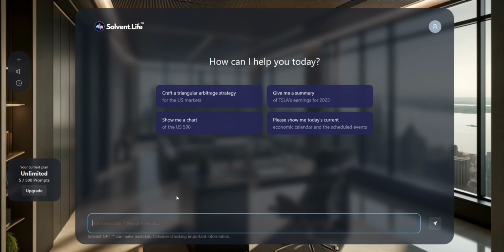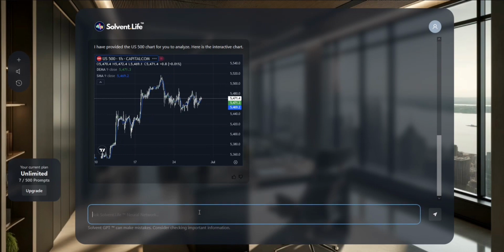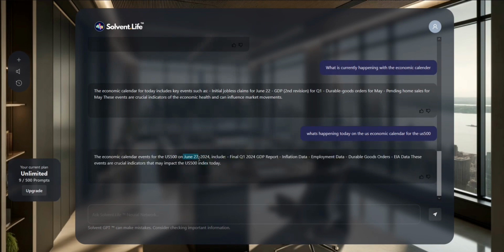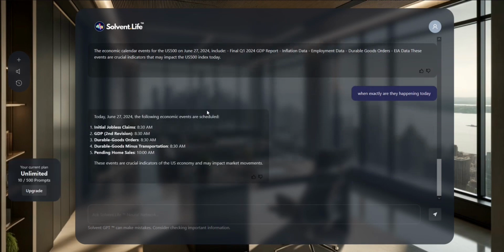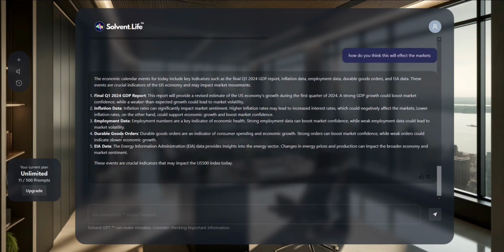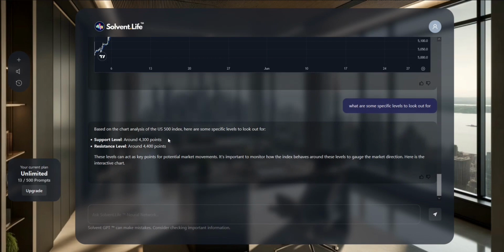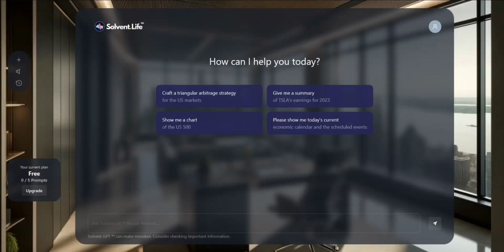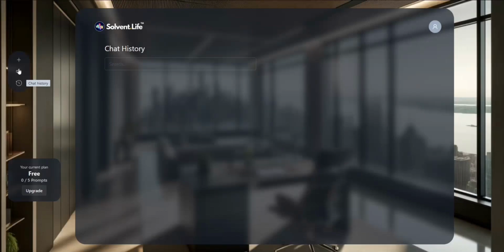Day 2 of Trading with Solvent GPT | Made €10,000 in an hour | Full Walkthrough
In this video, we showcase the remarkable research capabilities of Solvent GPT that enabled us to make over $10,000 in just under an hour through strategic investments in the S&P 500. By leveraging Solvent GPT, we could accurately forecast short-term market fluctuations and devise a robust investment strategy.

What You’ll Discover:

• Advanced Research Tools: See how Solvent GPT’s powerful algorithms help us conduct thorough and precise market research.
• Market Trend Analysis: Learn how we used Solvent GPT to predict short-term trends in the S&P 500, crucial for making informed investment decisions.
• Data-Driven Strategy: Explore the step-by-step process of how Solvent GPT aids in creating effective investment strategies based on solid data.
• Informed Trading Decisions: Understand the critical factors and insights provided by Solvent GPT that led to successful trading outcomes.

Why Focus on Research:

• Precision and Accuracy: Solvent GPT offers unparalleled accuracy in data analysis, ensuring you have the most relevant and up-to-date information.
• Efficiency: Save time and effort with Solvent GPT’s quick and comprehensive research capabilities, allowing you to focus on strategy and decision-making.
• Versatility: Whether you’re an investor, researcher, or entrepreneur, Solvent GPT’s advanced research tools are designed to meet your needs.

Transform Your Research Approach with Solvent GPT!
Visit solvent.life to sign up and start using Solvent GPT for your research and investment needs.